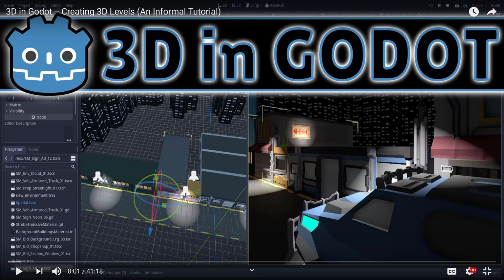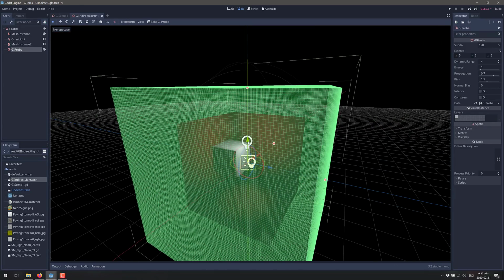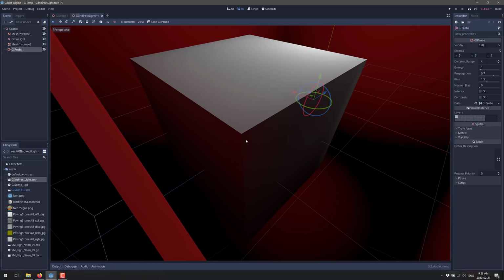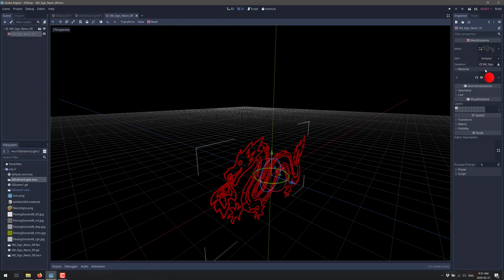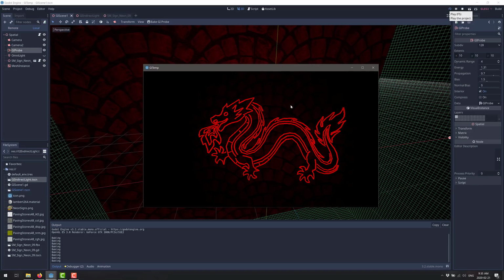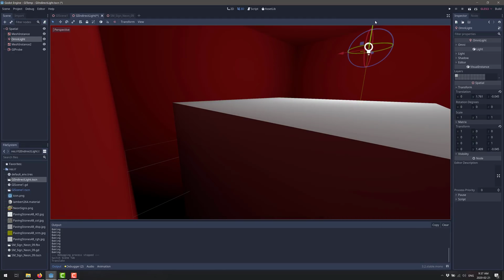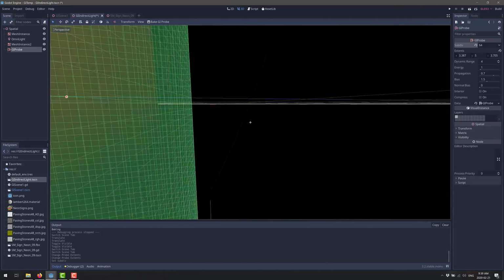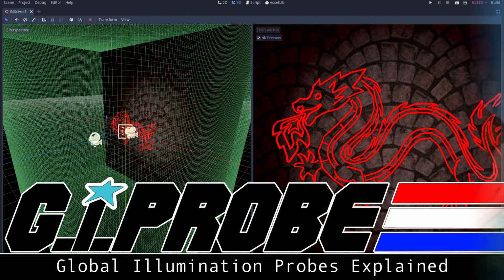Global Illumination Explained! (GI.Probes in Godot Tutorial)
As a follow up to yesterdays video on creating and lighting a 3D scene, I heavily glossed over the topic of GIProbes and global illumination, and had a follow up question on the topic, so I made this tutorial.

We show how to use GI and GIProbes to handle secondary light sources and emissive light sources in your scene.  Don't worry, it's not as scary as it seems at first!